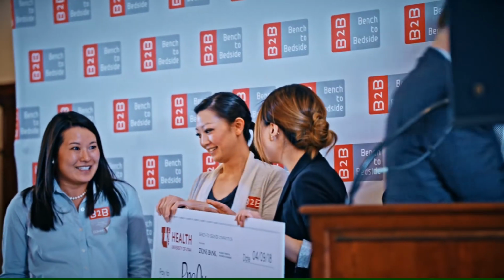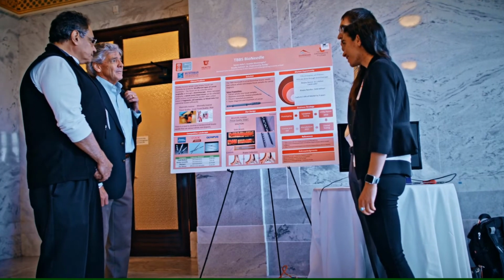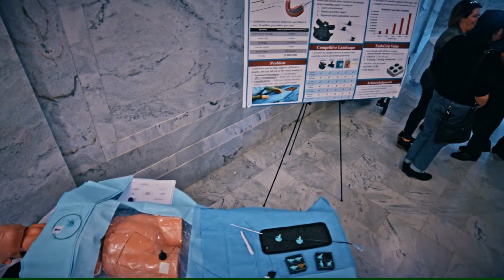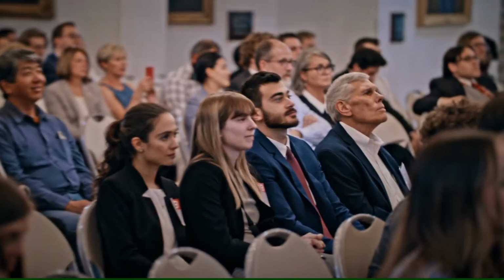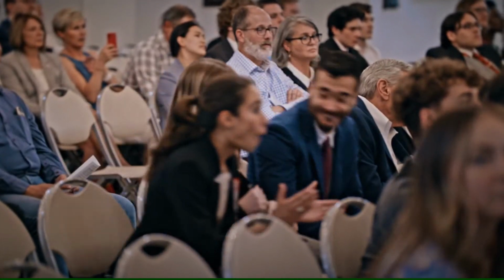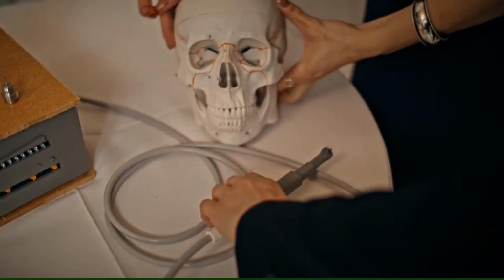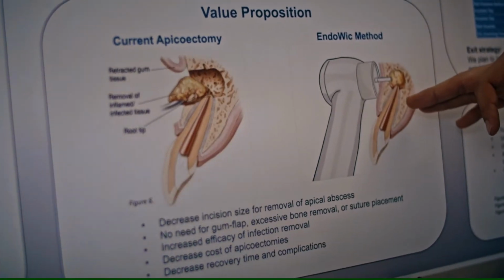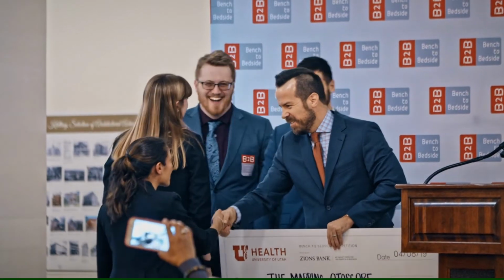Bench to Bedside 2020: Winner's Announcement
Meet the award winners of the 10th annual Bench to Bedside Competition from the Center for Medical Innovation at the University of Utah Health.

To view a complete list of all teams which participated in this year's competition, please